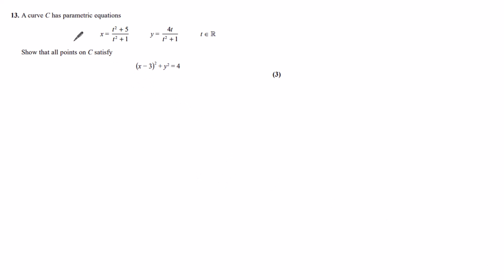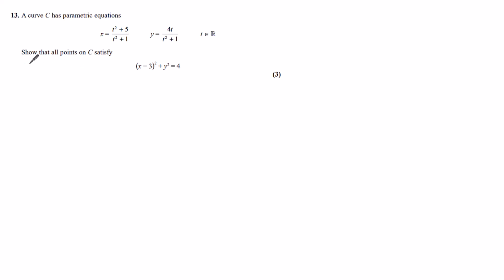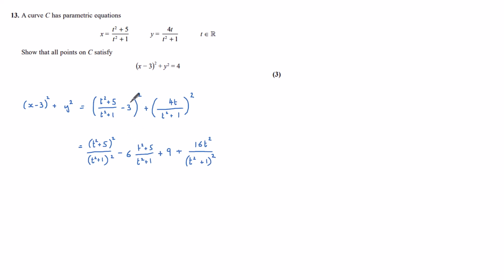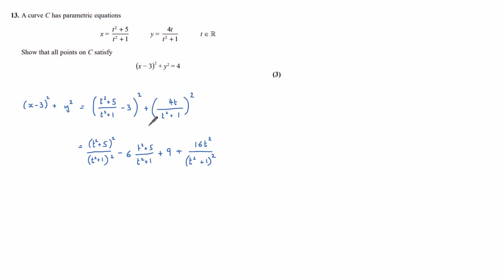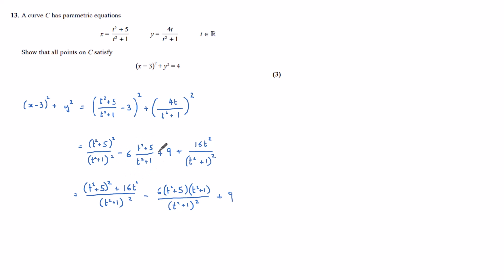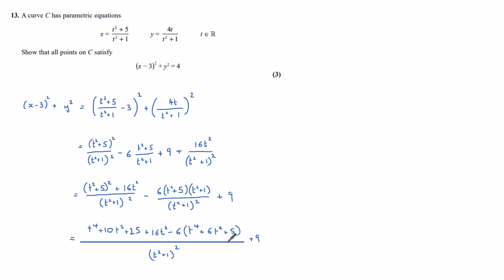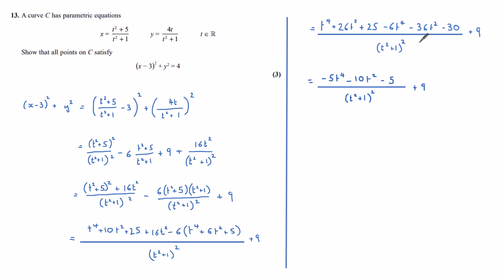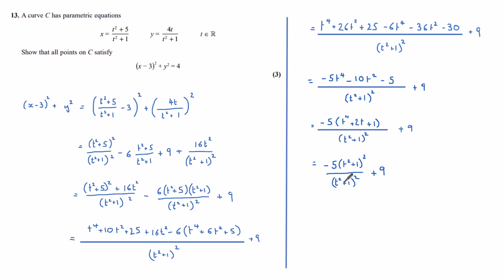A level Edexcel November 2021 Paper 1 Q13 - Parametric equations | ExamSolutions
Learn how to convert parametric equations into cartesian